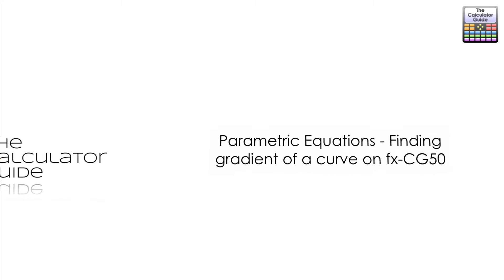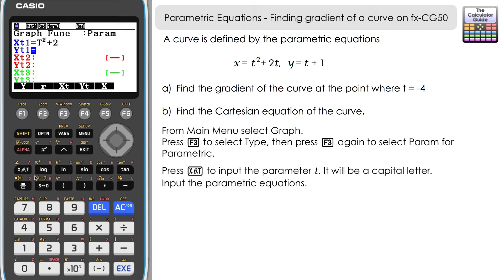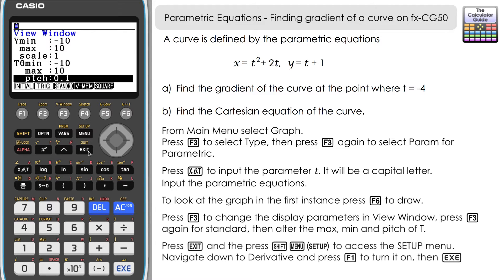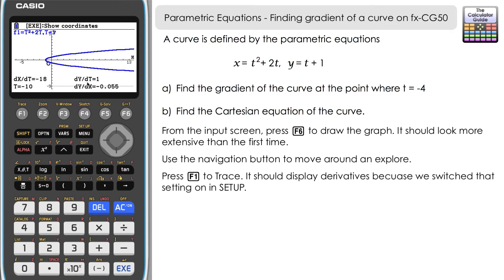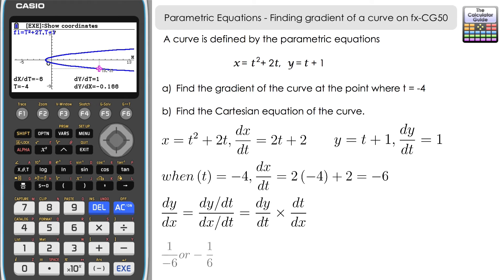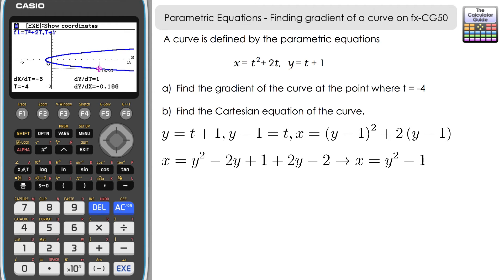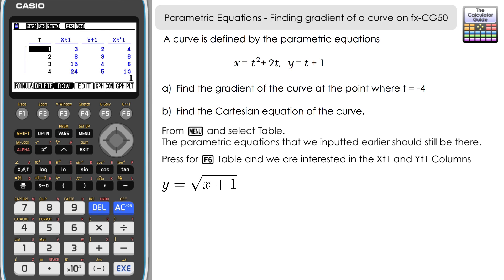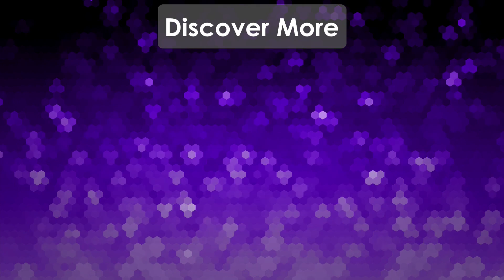Parametric Equations - Finding The Gradient & Cartesian Equation Of The Curve - Casio fx-CG50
⨸ Aʙᴏᴜᴛ Tʜɪs Vɪᴅᴇᴏ ⨸  - This video looks at using both Graph and Table mode to help support answering a question involving parametric equations. By switching Derivative on on the Casio fx-CG50 and tracing a graph you can discover the gradient of the curve at given values of the parameter t. Additionally, you can use TABLE mode to help verify the Cartesian equation of a curve, once you have found it.